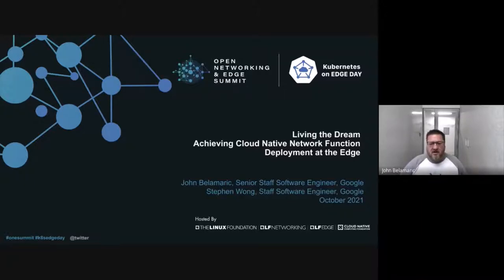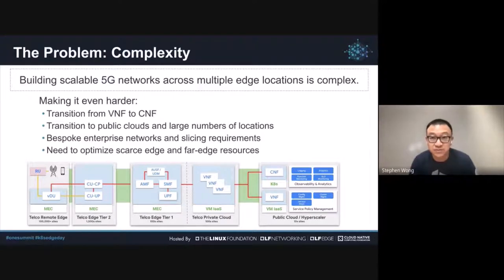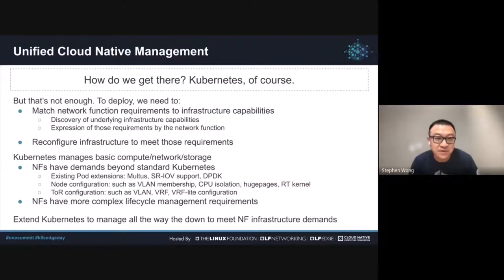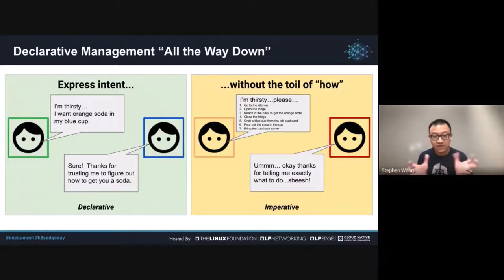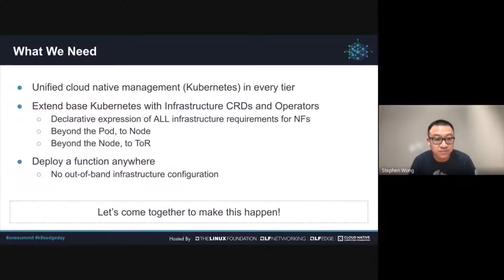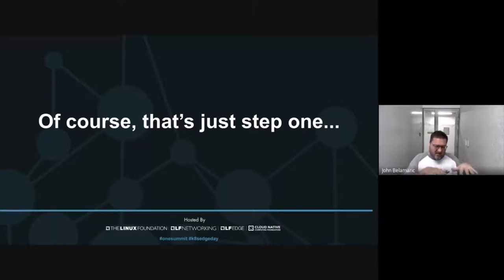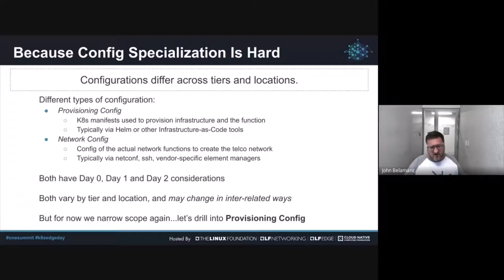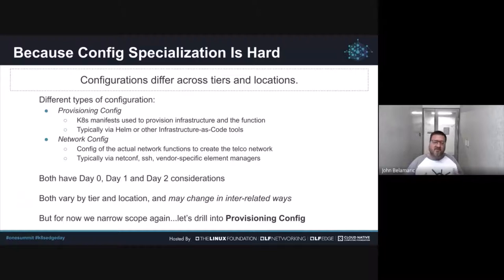Living the Dream: Achieving Cloud Native Network Function Deployment at the Edge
Living the Dream: Achieving Cloud Native Network Function Deployment at the Edge - John Belamaric & Stephen Wong, Google